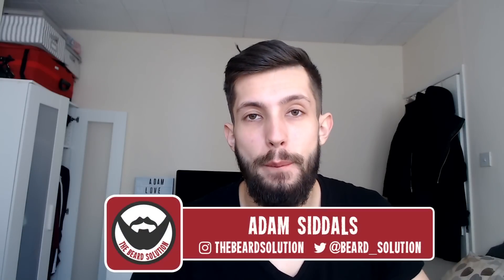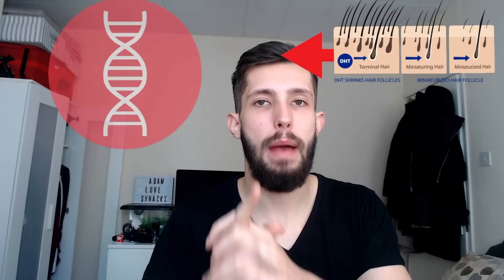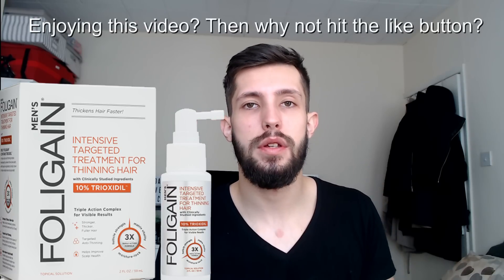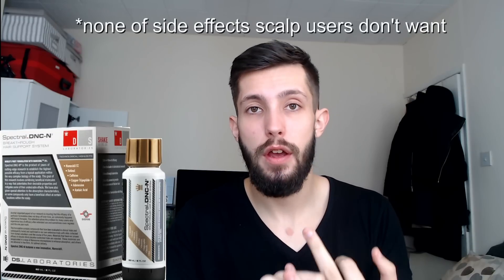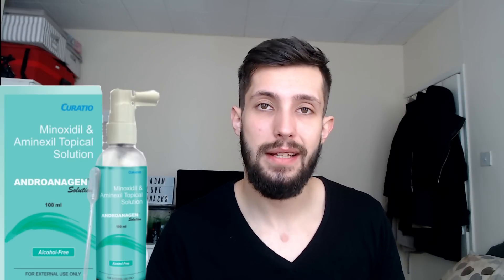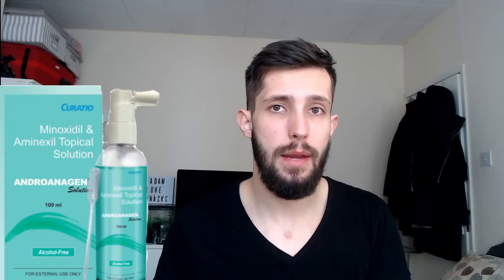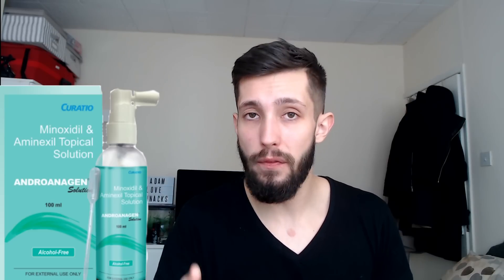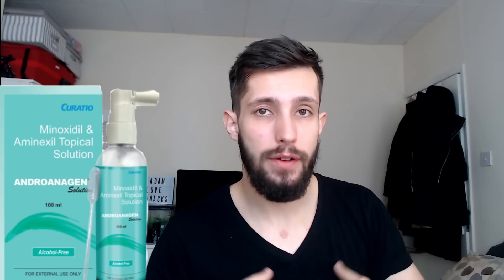Minoxidil Alternatives For The Beard Debunked! Trioxidil, Nanoxidil, Aminexil | BeardTalk | Ep 6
Trioxidil, Nanoxidil, Aminexil are widely brought to my attention by subscribers and viewers alike. Touted as "alternatives" to Minoxidil, how effective are they? And could they be used for the beard?

US links

Regaine foam 3 months
Kirkland foam 6 months
liquid (Kirkland) 6 months
LCLT powder

UK links

Foam 3 month supply
Derma roller ( Get the 0.5mm)
LCLT POWDER

Minoxidil is a topical solution FDA approved only for use on the scalp so I am using this at my own risk and I recommend others do some research before they follow my example. you might know the product rogaine or regaine. well, the active ingredient is minoxidil. you can buy any brand not just the aforementioned 2 and it will work.

I document regularly so you can see the changes for yourself